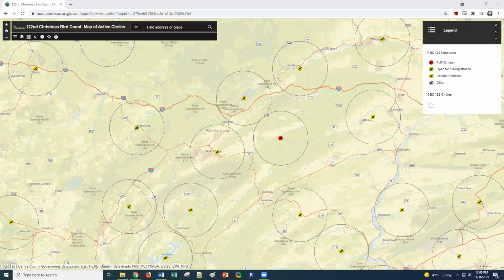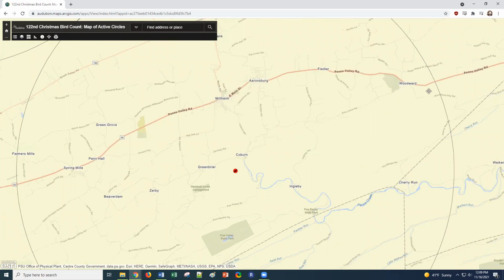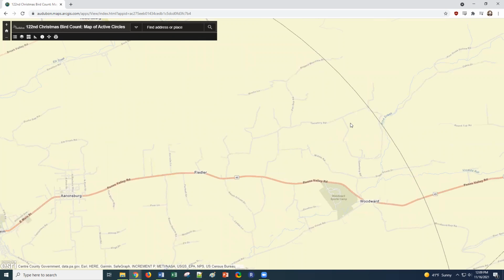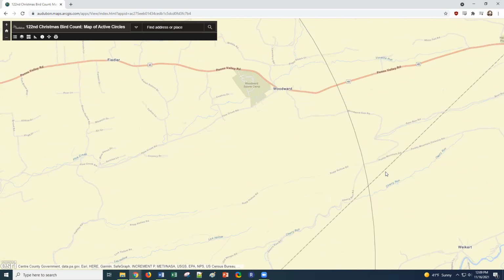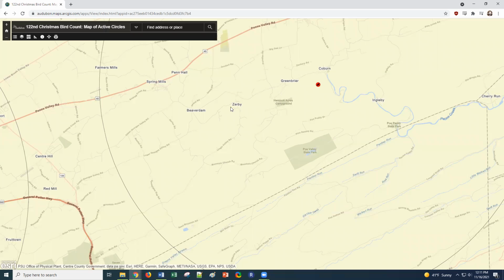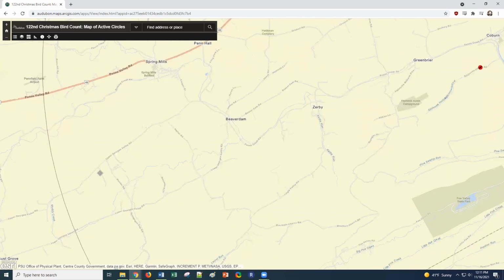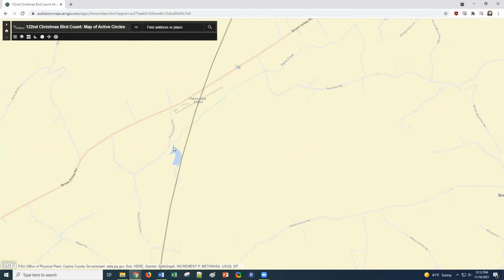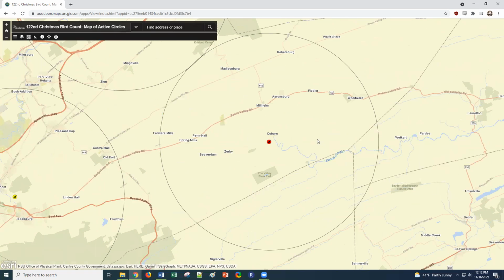Penns Creek Christmas Bird Count Circle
Winter Birding Pennsylvania, Spring Mills, Millheim, Coburn, Rebersburg, Aaronsburg, Woodward, Weikert